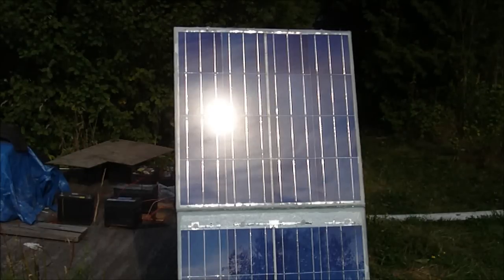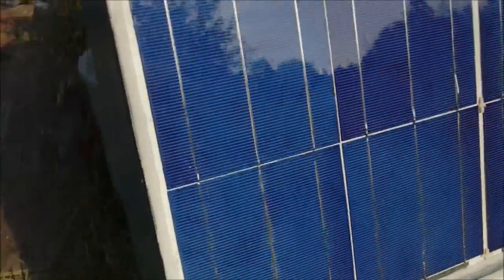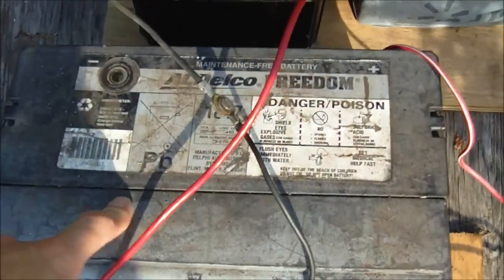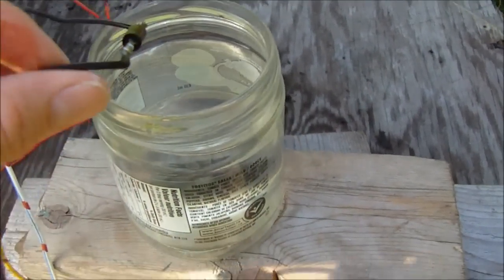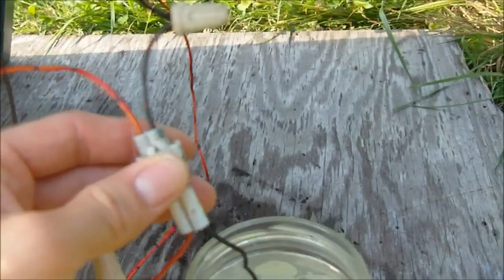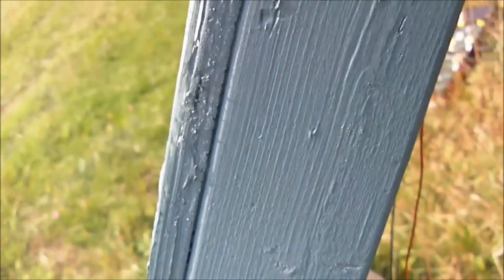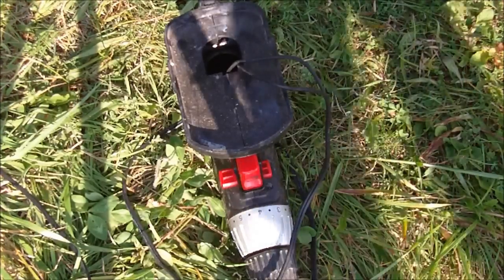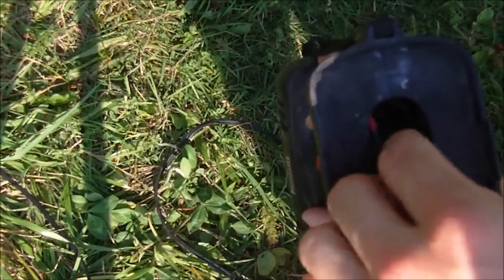Homemade Solar Panel 100w, wood backing and frame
The panels in this video have a plywood backing with 2x4 frame, the plywood and OSB was covered with fiberglass for a moisture proof backing, I am trying different materials to see how long they last, the cost of building theses has been really cheep for me, I use materials leftover from my work projects these panels are not meant for roof tops keep them close to the ground for inspection. The workmanship is not so good, I like to build things fast so I can move onto other stuff, most important thing is that they work that's all i care about.
Peace Out